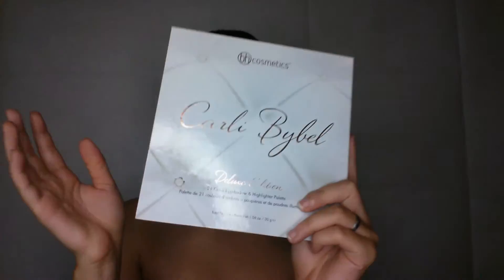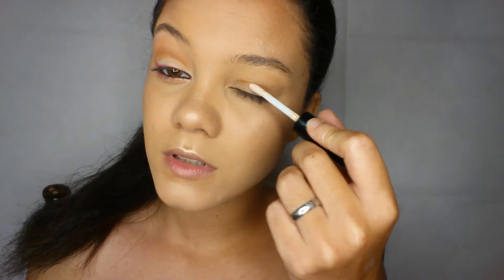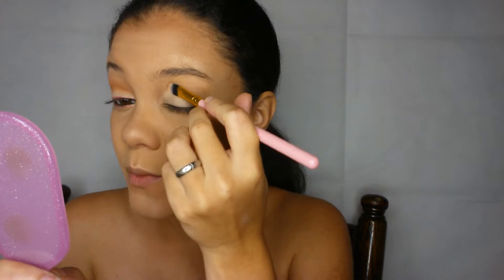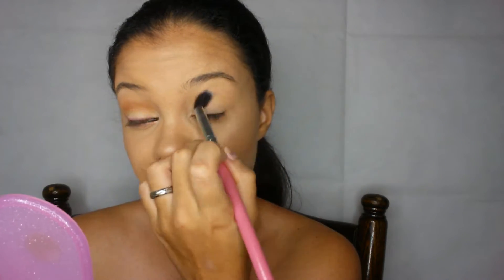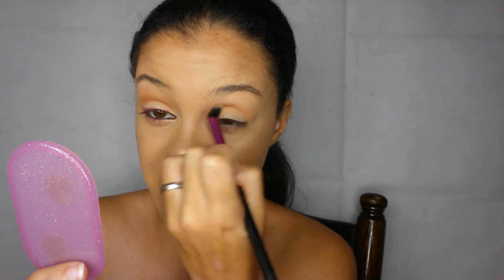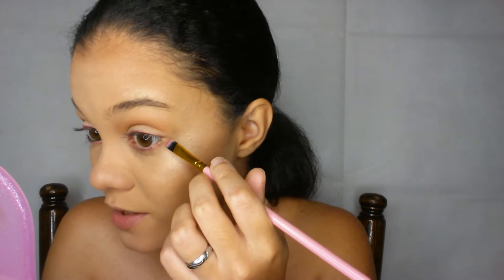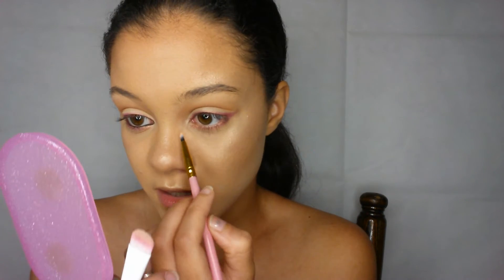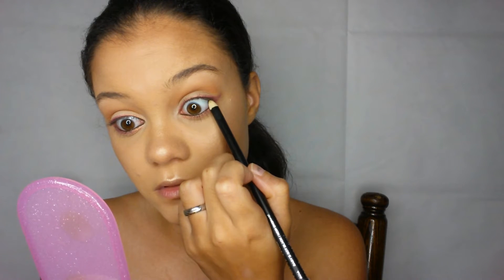ONE PALETTE TUTORIAL: Carli Bybel Deluxe Edition | Samantha Shead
Another one palette tutorial is FINALLY up! I've been working on this one for weeks with all the college stuff, baby stuff, and work stuff...it's getting a little out of hand at the Shead residence. All is well. This is my take on the beautiful Carli Bybel Deluxe Edition palette made by Bh Cosmetics. I'm thinking about making another, more dramatic, look just because I love this palette so much.

Products in the video:

NYX / Proof It! Waterproof Eyeshadow Primer

Wet n Wild / Color Icon Kohl Liner Pencil / Baby's Got Black

Let's be friends!! Check me out and add me on other sites!